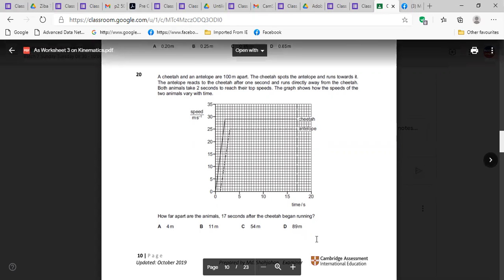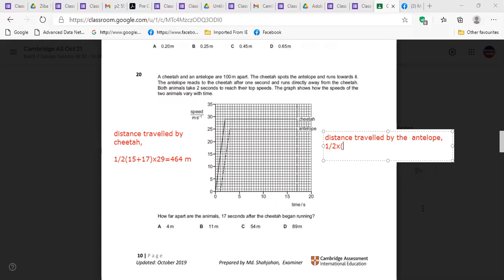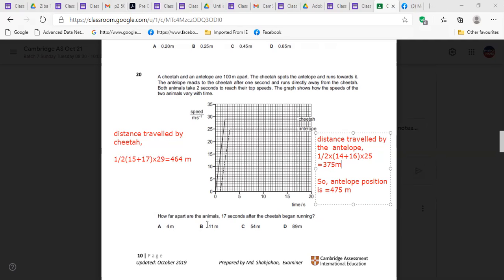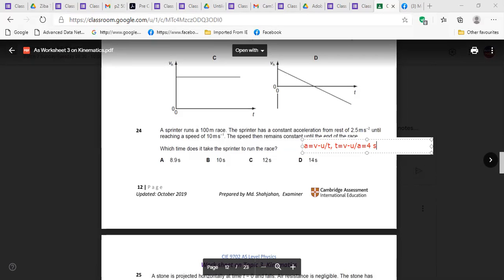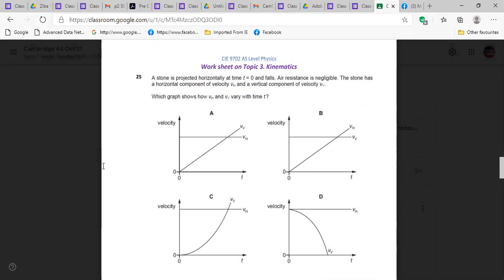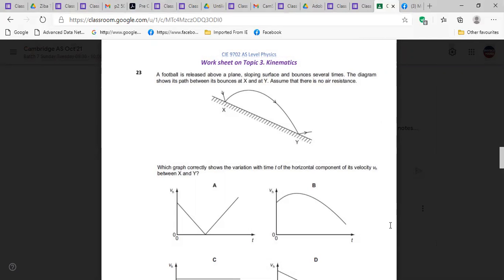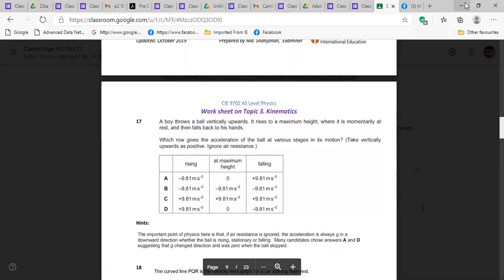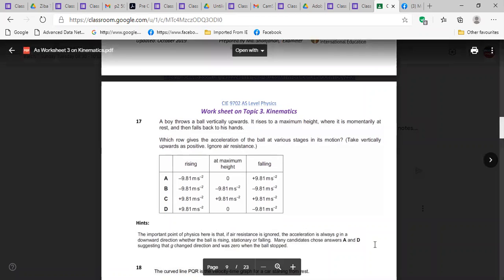Physics Mania Batch 7 As Oct'21 22 12 2020 Part 1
Solving Worksheet on Topic 3 Kinematics [MCQ 20,24,25,23,17]